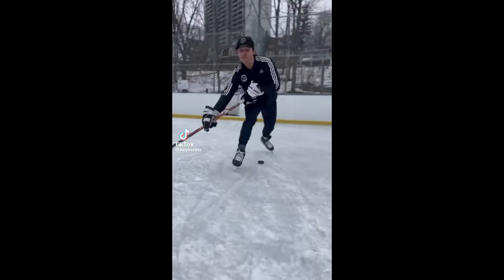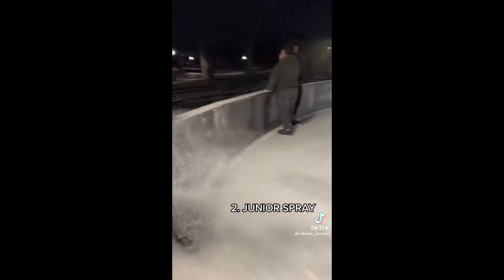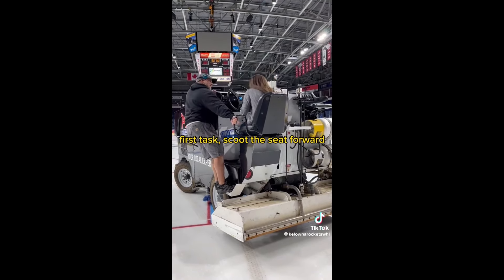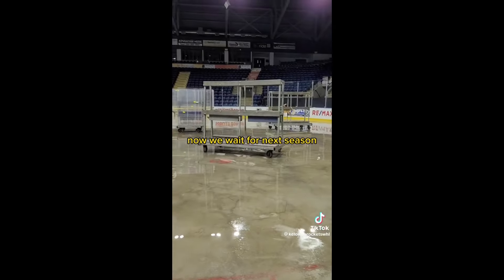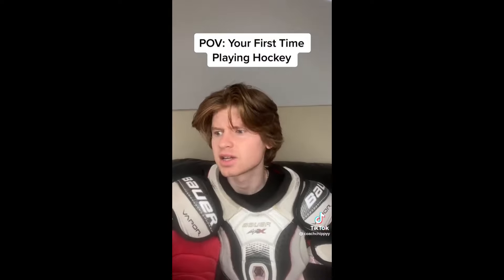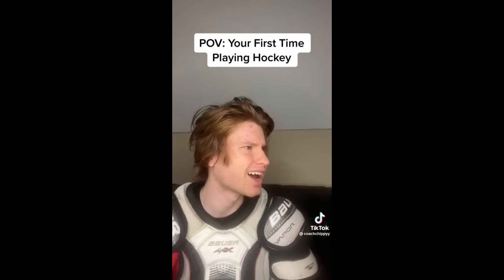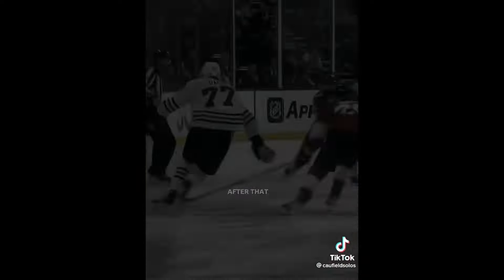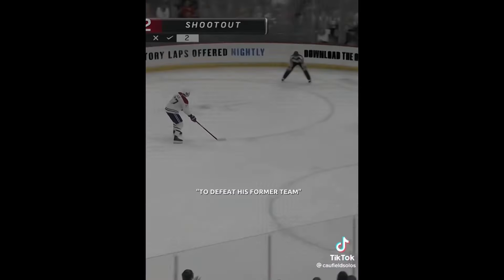6 Minutes Of The BEST Hockey TikToks (Part 9)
I want to start adding some variety to my channel, so please comment what type of videos you want to see!

tags/keywords (ignore) hockey tiktoks,
hockey tiktoks compilation,
hockey tiktoks 10 minutes,
hockey tiktoks clean,
hockey tiktoks girl,
hockey tiktoks 1 hour,
hockey tiktoks green machine,
hockey tiktoks funny,
hockey tiktoks goalie,
hockey tiktoks part 11,
hockey tiktoks 2022,
hockey tiktoks part 2,
amdk hockey tiktoks,
hockey tiktok big hits,
hockey boyfriend tiktok,
hockey bro tiktok,
hot hockey boy tiktoks,
best hockey tiktoks,
hockey first tiktok backrooms,
hockey boy tiktoks,
hockey tiktok compilation part 1,
hockey tiktok compilation 1 hour,
hockey tiktok compilation part 25,
hockey tiktok compilation part 2,
hockey tiktok chirps,
hockey tiktok compilation 11,
hockey tiktok compilation part 24,
hockey tiktok compilation girl,
hockey tiktok compilation 26,
hockey tiktok compilation part 8,
clean hockey tiktoks,
cool hockey tiktoks,
hockey chirps tiktoks,
cute hockey boy tiktoks,
hockey tiktok dance,
hockey dad tiktok,
dang it hockey,
hockey tiktok shorts,
hockey tiktok compilation,
hockey tiktok edits,
hockey tiktok girl edition,
hockey tiktok part 2,
hockey tiktok part 1,
hockey tiktok part 3,
hockey_first tiktok live,
field hockey tiktoks,
female hockey tiktoks,
funny hockey tiktoks,
hockey guys tiktok,
hockey girlfriend tiktok,
tiktok hockey goalie girl,
girl hockey tiktoks,
goalie hockey tiktoks,
10 minutes of hockey goalie tiktoks,
hockey tiktok hits,
hockey tiktok hot,
hockey highlights tiktok,
hot hockey tiktoks,
1 hour of hockey tiktoks,
one hour of hockey tiktoks,
ice hockey tiktoks,
hockey players tiktok,
hockey ka tik tok,
hockey lingo tiktok,
hockey love tiktok,
hockey memes tiktok,
hockey monkey tiktok,
hockey mom tiktok,
10 minutes of hockey tiktoks,
10 minutes of hockey tiktoks part 1,
20 minutes of hockey tiktoks,
9 minutes of hockey tiktoks,
10 minutes of hockey tiktoks part 2,
12 minutes of hockey tiktoks,
10 minutes of hockey tiktoks part 16,
15 minutes of hockey tiktoks,
11 minutes of hockey tiktoks,
10 minutes of hockey tiktoks part 18,
hockey tiktok new,
hockey nicknames tiktok,
nhl hockey tiktoks,
new hockey tiktok,
tiktoks only hockey players will understand,
hockey tiktoks part 12,
hockey tiktoks part 25,
hockey tiktok part 6,
hockey tiktok part 15,
hockey tiktok part 10,
hockey tiktok part 7,
hockey player tiktok,
10 minutes of hockey tiktoks part 20,
hockey tiktok reels,
hockey relationship tiktok,
hockey romance tiktok,
hockey rocky tiktok,
relatable hockey tiktoks,
reacting to hockey tiktoks,
hockey tiktok song,
hockey slang tiktok,
hockey stereotypes tiktok,
hockey skills tiktok,
sad hockey tiktoks,
hockey talk tiktok,
hockey tricks tiktok,
hockey team tik tok,
ten minutes of hockey tiktoks,
top 20 hockey tiktoks,
hockey tiktok videos,
funny hockey tiktok videos,
hockey tiktok funny,
hockey walkie tiktok,
hockey tiktoks youtube,
hockey tiktok,
zac bell tiktok,
hockey tiktok 11,
hockey tiktok 1,
hockey tiktok 17,
hockey tiktok 12,
hockey tiktoks 2023,
hockey tiktok 27,
hockey tiktok 25,
hockey tiktok 24,
7 hockey